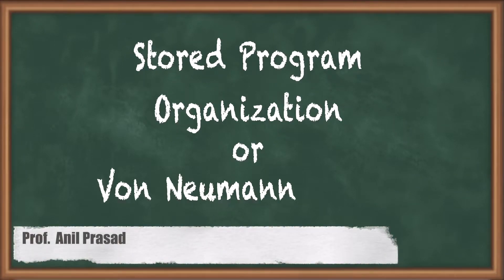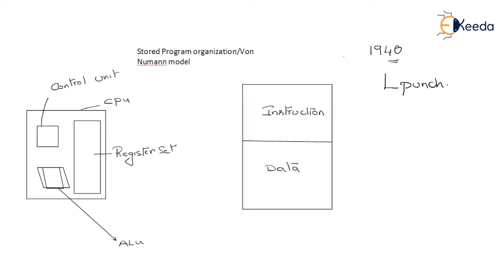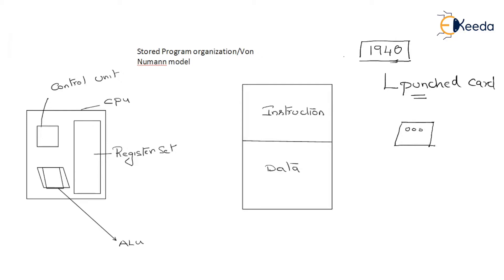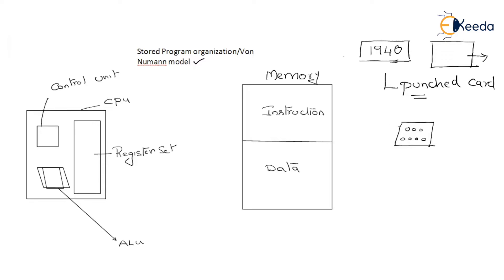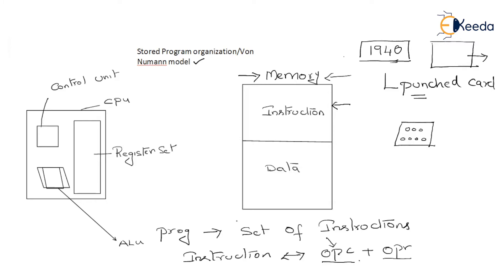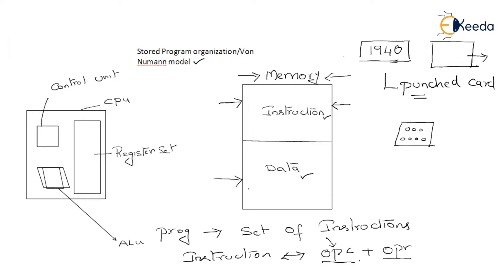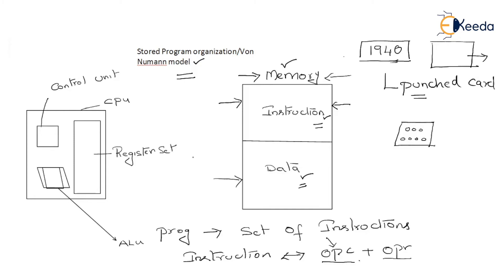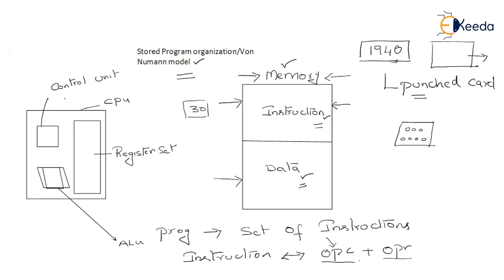Stored Program Organization or Von Neumann Model - Computer Organisation and Architecture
Video Name - Stored Program Organization or Von Neumann Model

Chapter -  Overview of Computer Architecture and Organization

Happy Learning